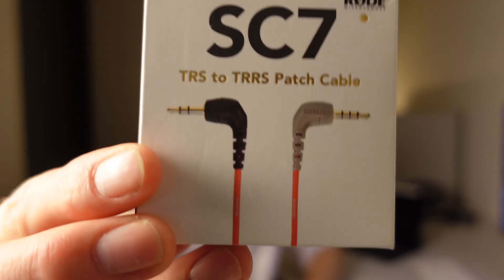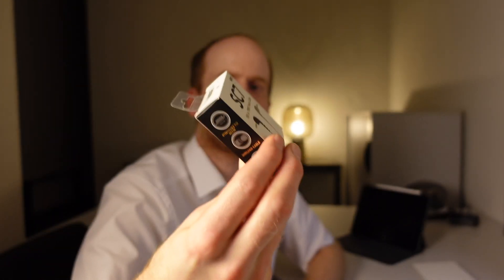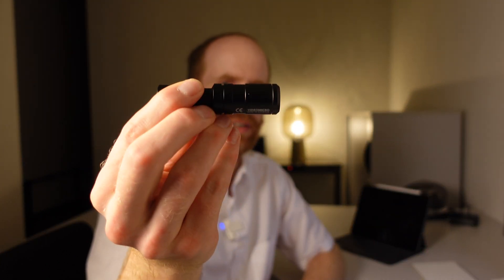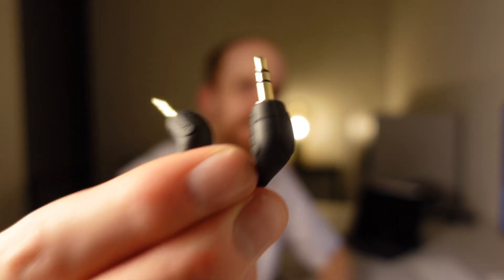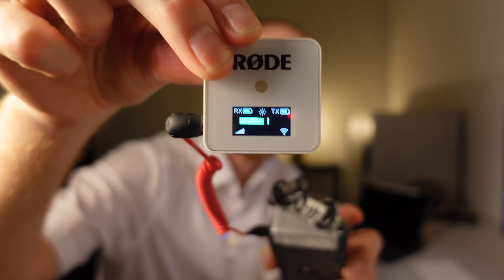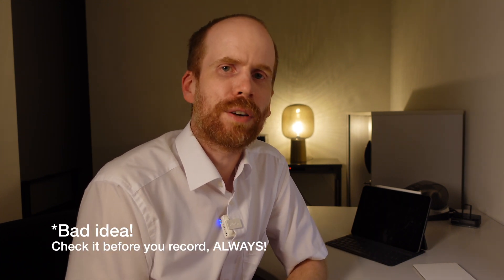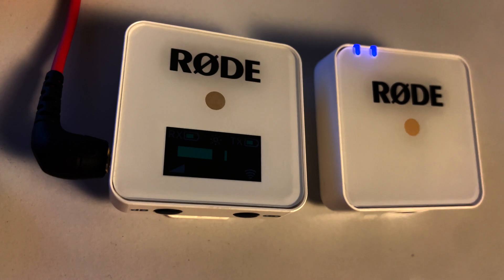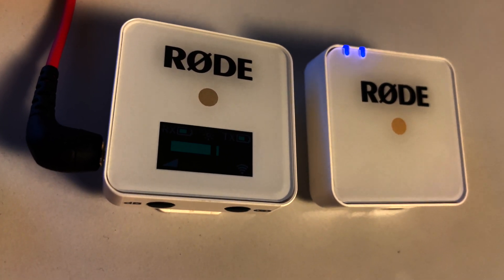Microphone cable problem TRS and TRRS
You want to connect your microphone to you phone but it will not work? You need the right cable. While recording I tried my Rode Wireless Go for the first time and I am impressed how light the Mic is and how easy it all works.

I probably would not bother to get a Lav mic.

RODE SC4 TRS to TRRS Adapter
RODE SC7 TRS to TRRS cable

Chapters
0:00 SC7 TRS to TRRS Patch cable
0:11 How to connect a mic to your iPhone
0:40 When to use a normal TRS cable
0:50 My new Rode Wireless GO mic
1:14 Why you might need it too
1:43 Quick explanation
1:58 adjusting audio levels
2:21 Outro
2:37 A&Q - my journey